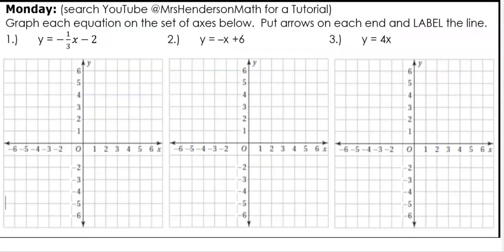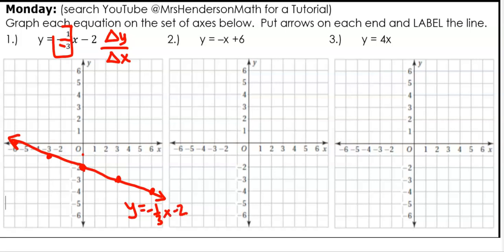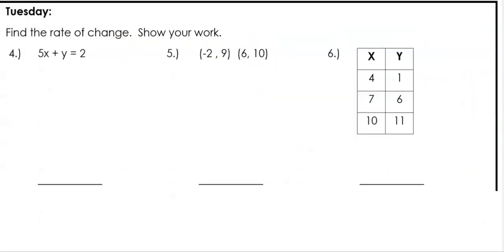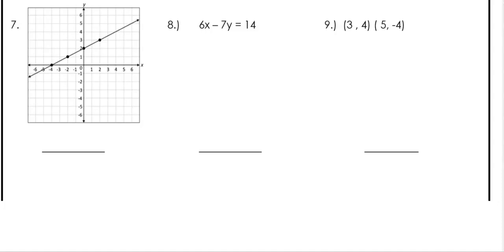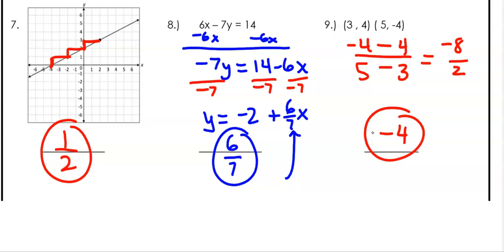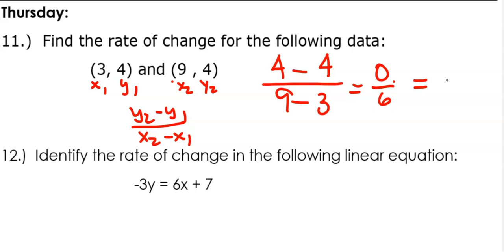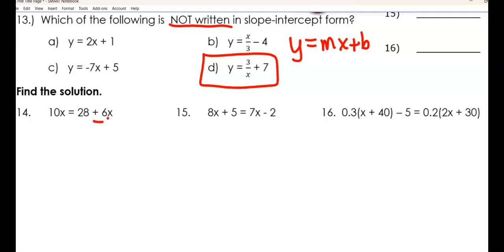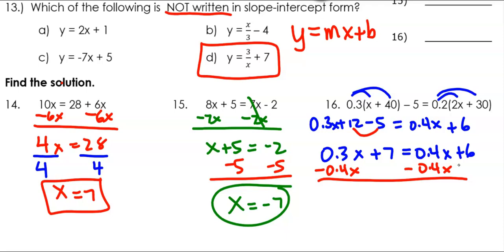HW#16 - 2025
Review concepts on graphing linear functions, finding rate of change from equations, graphs, tables, and points, and solving linear equations in one variable.